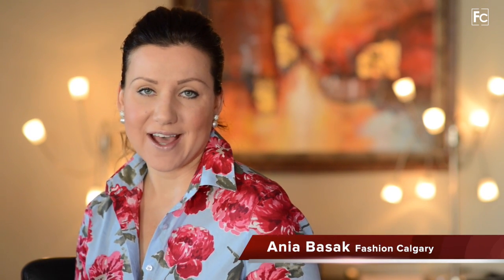What to wear for Photoshoot by Ania Basak (4)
Images:
- Dave Kelly
- Sheldon Kennedy
- Andre Carthen
- Ania Basak
- Sarah Bella
- Ashley Quan
-Dominika Woźniak